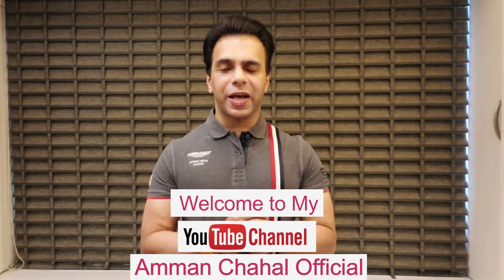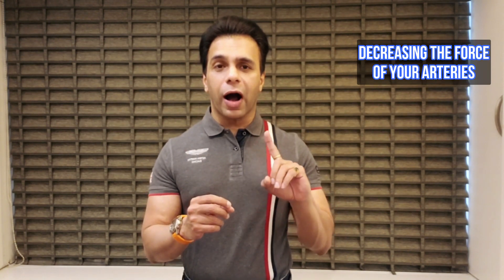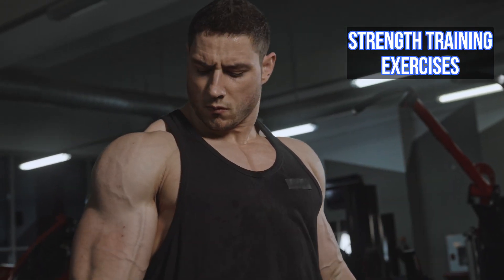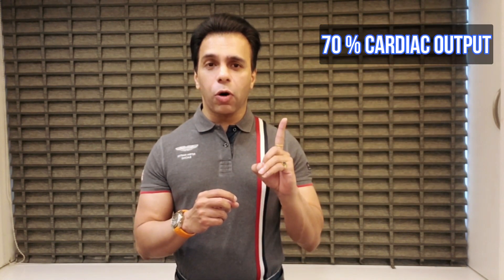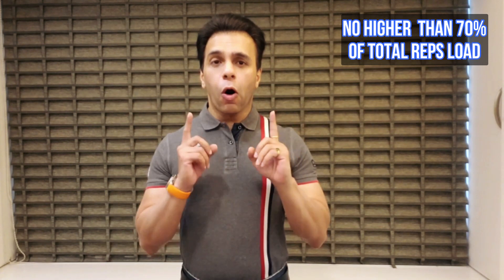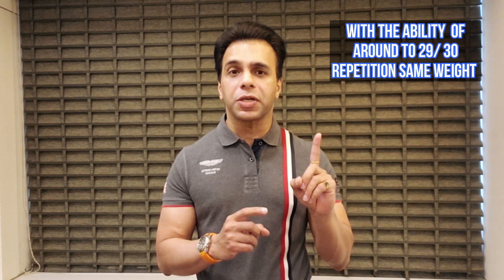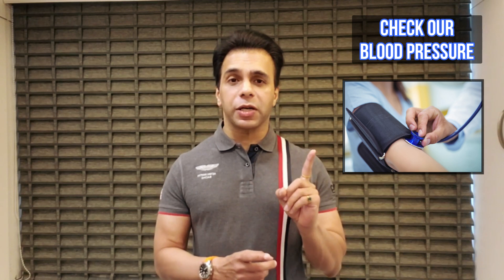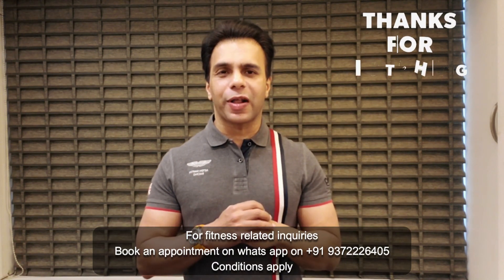Exercising will help to lower your blood pressure how? || Amman Chahal official.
How exercise can lower your blood pressure . Exercise is the key to lower your blood .Regular activity makes your heart stronger .A strong heart can pump more blood with less effort .As a result force on your arteries decreases lowering your blood pressure.All types of strength training constitute resistance exercise.Strength training can help reduce your blood pressure .Strength training exercise works best combination with aerobic exercise.when you perform these both exercises your blood pressure and heart rate increases to meet the great demand for oxygen from your muscles.but if your blood pressure is above 140-90 make sure you keep your aerobic exercises intensities no higher than 70% of the cardiac output and anaerobic exercises intensities no higher than 70%of the total reps|load.if we train at a higher intensities the client may be at a higher risk of entering into "Valsalvas Maneuver" possible risk of getting a stroke or a heart attack.